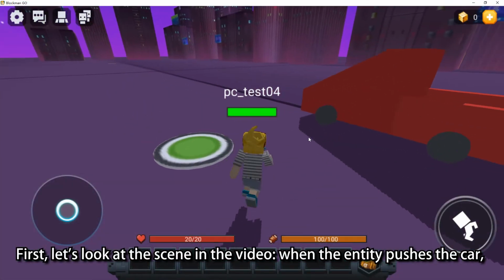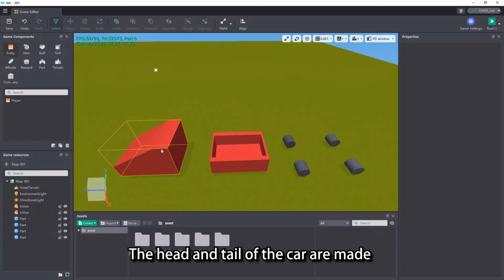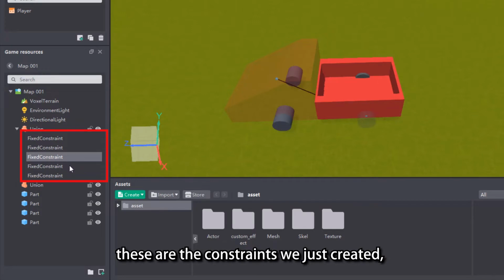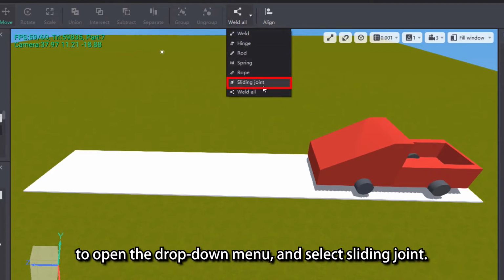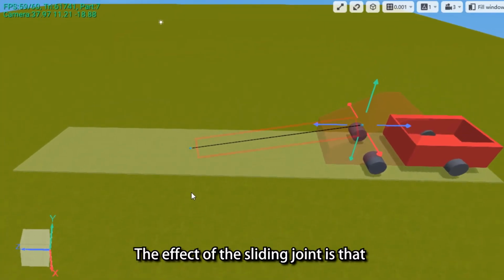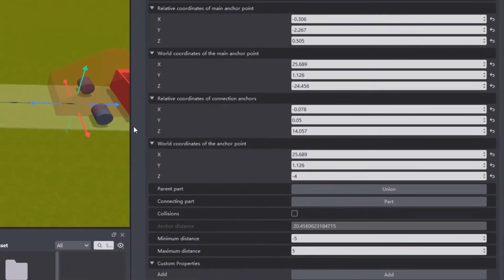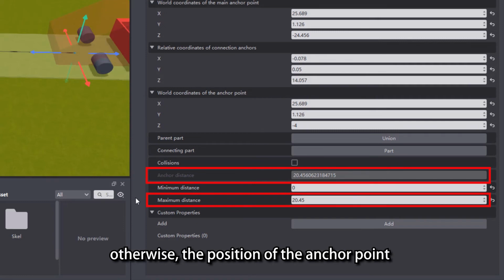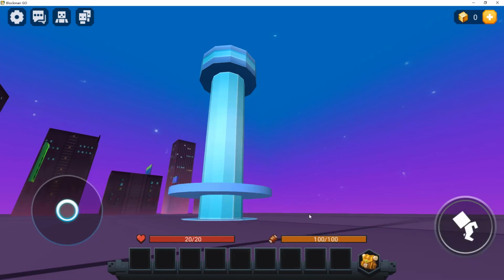Sliding Joint And Weld All | Blockman Editor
1. How to create and use the sliding joint constraint and the weld all constraint
2. How to build a car by using the weld all constraint
3. How to make the car move in a straight line by sliding joints

🍎iOS: Coming soon...